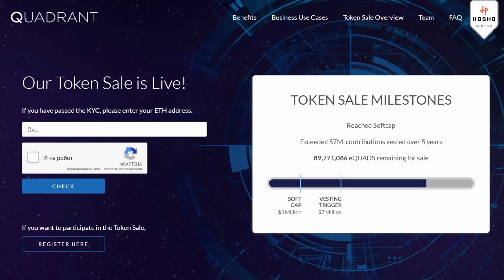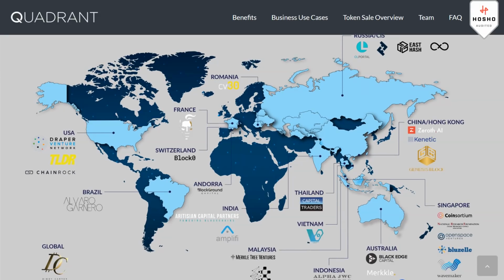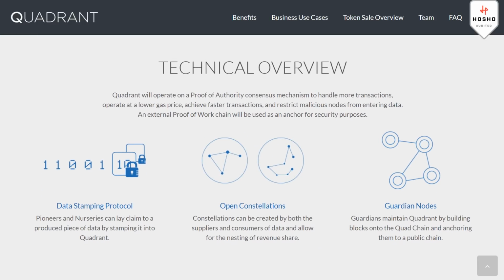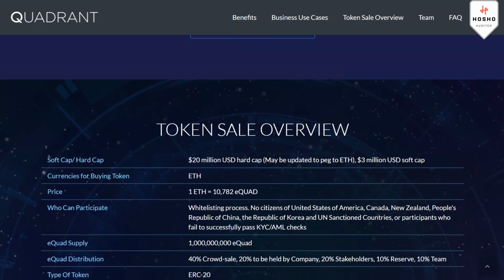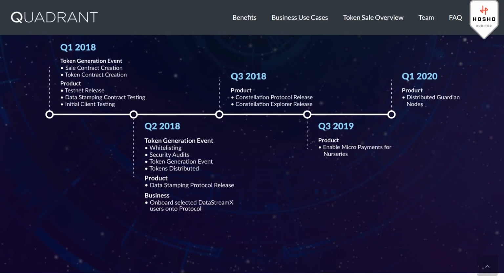Review Quadrant Protocol ICO - A Blueprint for Mapping Decentralized Data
My Ethereum Address - 0x5c95305c47b681c61bab702356bd48a87a16f036